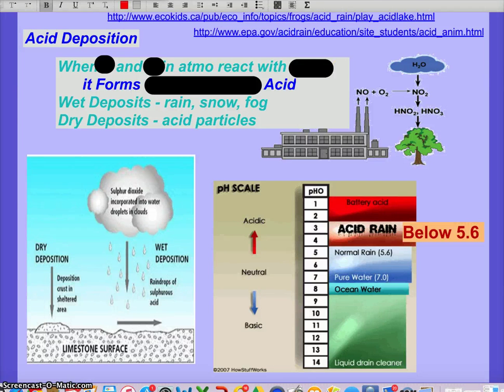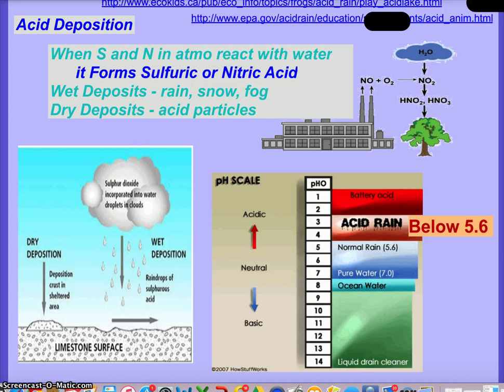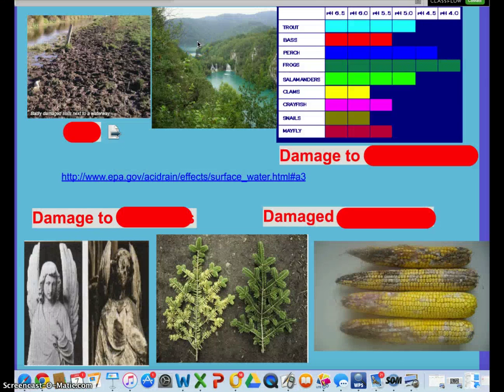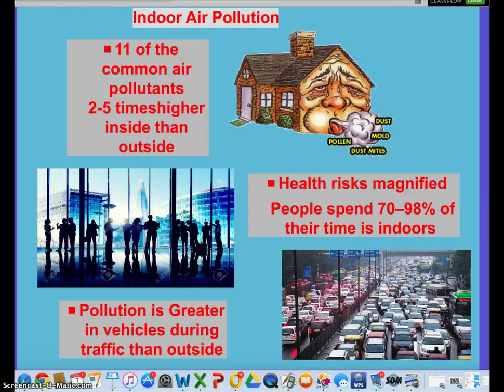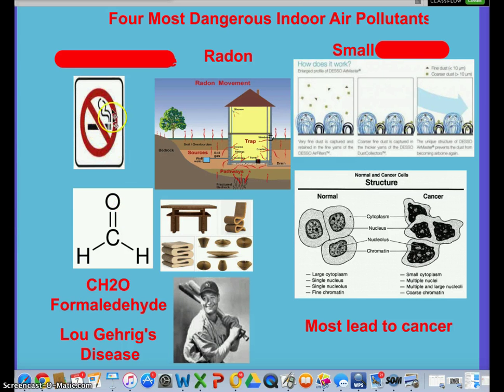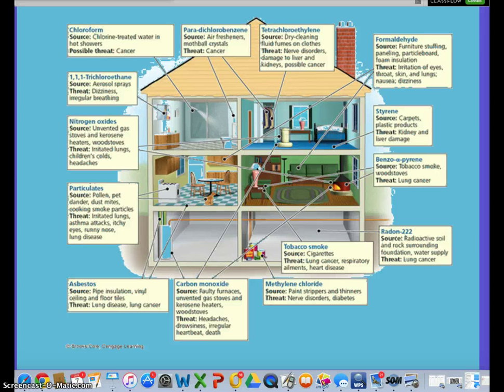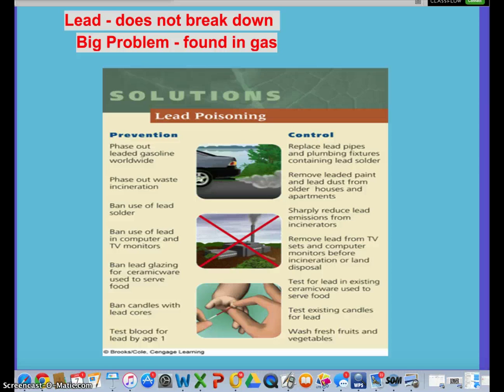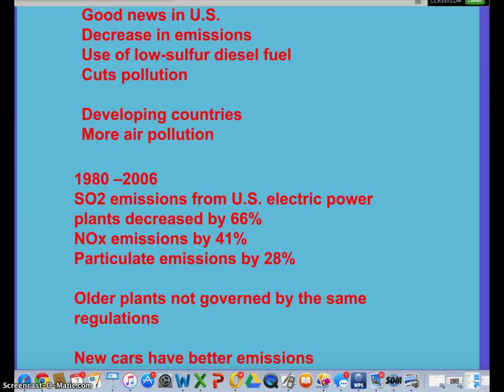Unit 8 Pt 4 Air Pollution